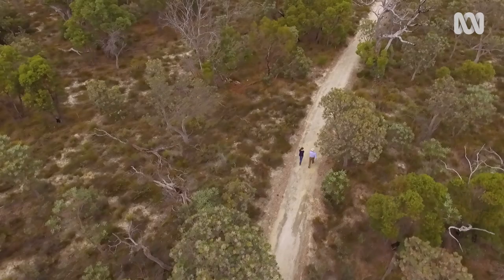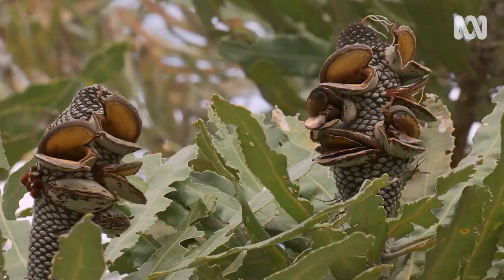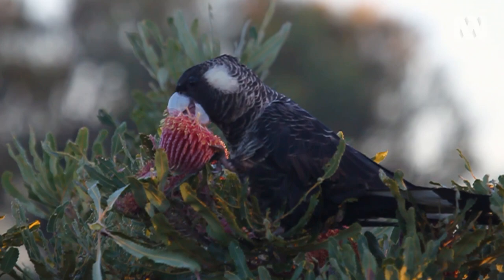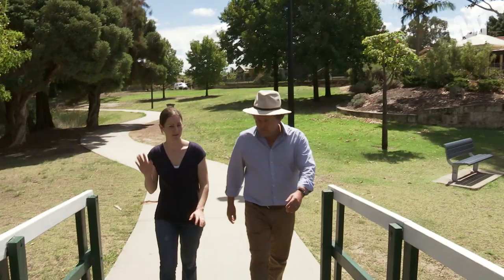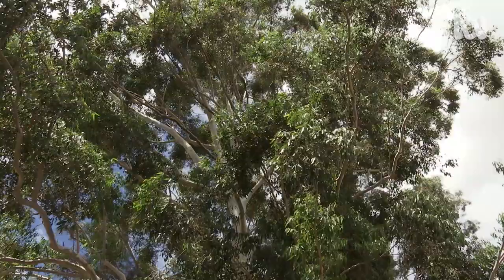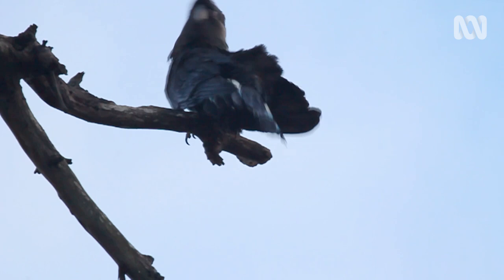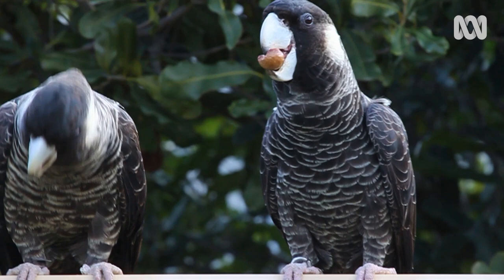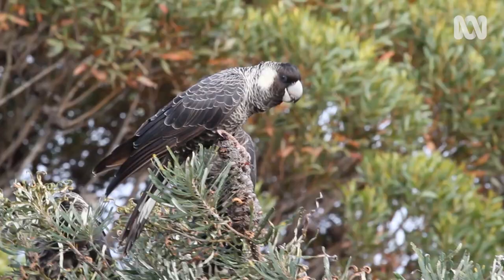Attracting Carnaby's cockatoos to your garden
As urban development continues around Australia, the unfortunate side-effect is loss of valuable habitat for our native fauna.  But, looking towards our remnant bushland spaces, we may be able to take a number of lessons and queues from successful habitats and biodiverse spaces, and translate them into our own home gardens and public open spaces to further increase the chances for wildlife survival.

Josh looks at how different plants across Perth support WA’s endangered & iconic black cockatoos adapt and survive in suburbia, with the help of University of Western Australia Researcher, Dr Christine Groom. They are visiting Koondoola bushland, an area of protected, remnant Banksia woodland, in the northern Perth suburb of Ballajura, to discuss findings from the research undertaken by Dr Groom on the Carnaby’s Cockatoos (Calyptorhynchus latirostris). These cockatoos are endangred

This is the typical environment Carnaby’s Cockatoos rely on to feed, and they often come here to feed in the morning. Carnaby’s cockatoos are dependent on coastal Banksia woodland, a fragile ecosystem that is under threat by urbanisation on prime coastal real estate. Over 87% of this forest type has been cleared, which puts pressure on this vulnerable species. Banksias provide year-round food for the Carnaby Cockatoo - nectar is taken from the large flowers, seed from inside the many cones, and grubs are extracted from inside the dead wood.

So, what do Carnaby’s need? And how can we plant out our suburban areas/gardens to help them? Dr. Groom shares her 3 tips for home gardeners to help these precious birds on the brink:

- Water
- Shelter
- Supplementary food species through plantings

Plants for Backyards
Dr. Groom says by planting out appropriate food plants, home gardeners can contribute to this feeding resource, and recommends some of the following species for Perth backyards:

- Menzies' banksia (Banksia menziesii) - WA native.  Tree up to 10 metres in height, long leaves and huge showy flowers at end of branches, outstanding plant for ornamental reasons. Requires well drained soils, full sun.
- Candlestick Banksia (Banksia attenuata) - WA native. Tree or shrub up to 10m high, yellow upright candlestick flowers. Well drained soils, sand.
- Hakeas and Grevilleas are popular garden plants, and are also present in Koondoola bushland. They’re suitable plants for people wanting to help Carnaby’s Cockatoos without the space for a large tree. Hakeas provide seeds and nectar, grevilleas just nectar.

Street Trees
Street trees and those within open spaces in the Perth suburbs also provide roosting and feeding opportunities for the Carnaby’s Cockatoos, and Dr. Groom has observed the birds making use of the following:

- Lemon Scented Gum (Corymbia citriodora) - While not native to Western Australia, this large, showy tree has proved popular with the cockatoos, who use them as vantage points around water sources, as well as enjoying the nectar. Grows 20 – 35m, and prefers a well-drained soil, sunny position and is drought-tolerant once established
- Rose Gum (Eucalyptus grandis) – A tall tree to 40m, handsome bark and extremely straight growing. Develops hollows after around 10 – 15 years, perfect for roosting sites. Highly adaptable to a range of growing conditions
- Tipuana (Tipuana tipu) – An exotic tree from South America, this large, quick growing tree is often utilised in street plantings.
Generally grows to a height of 15m, and is used by Carnaby’s Cockatoos who enjoy the winged fruit.

Please Note: Tipuana is invasive in some areas of Australia – consult local guides prior to planting.